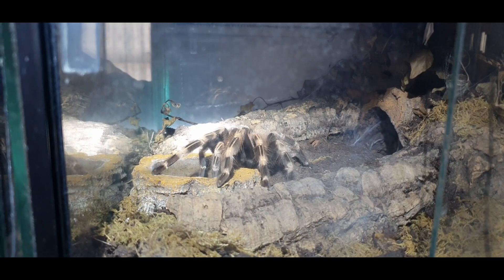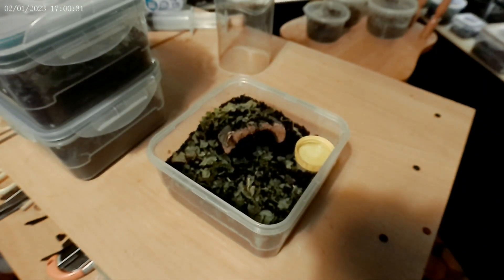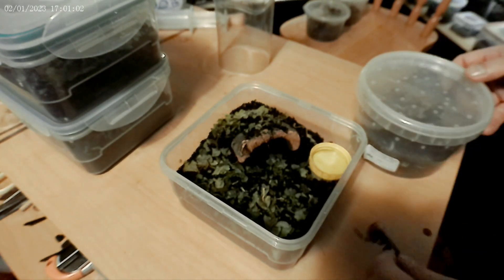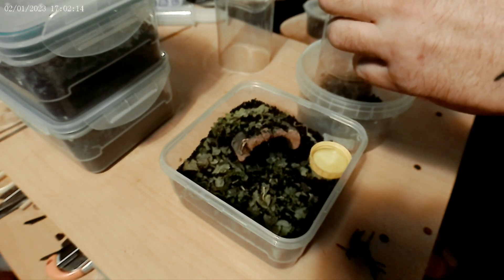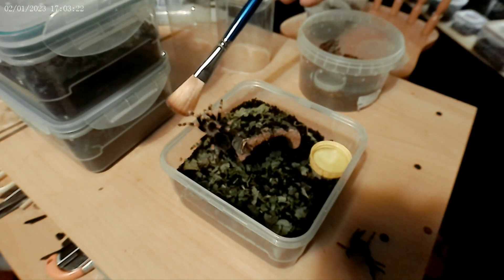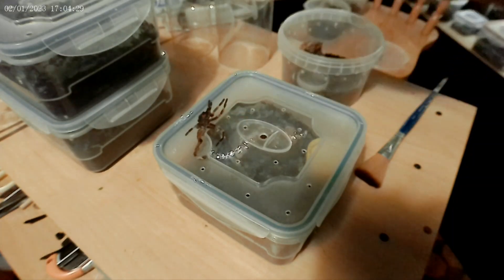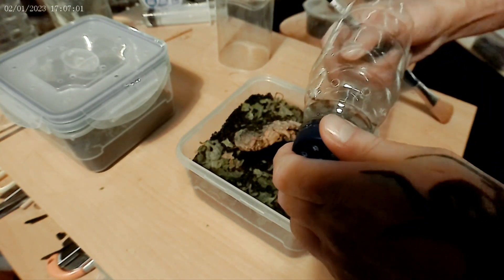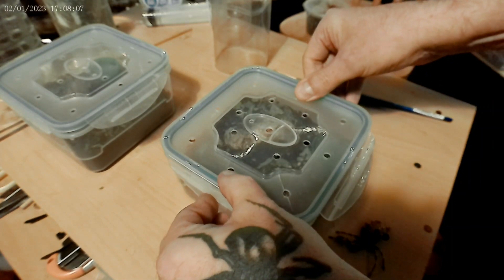Round 3.....Fight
The right video this time, I'm a numpty, Moving my brachys over into larger enclosures

Title Music